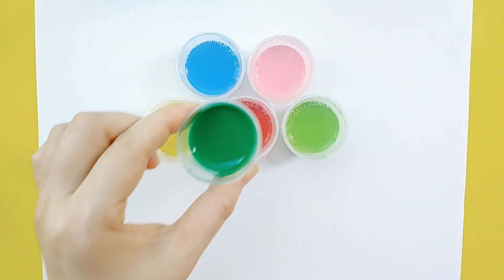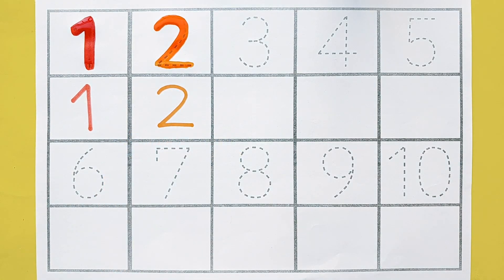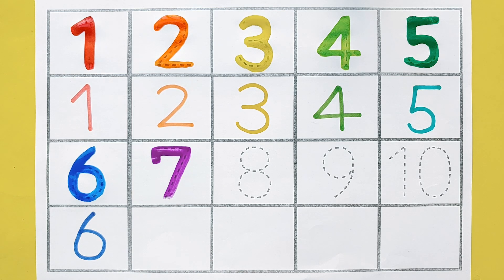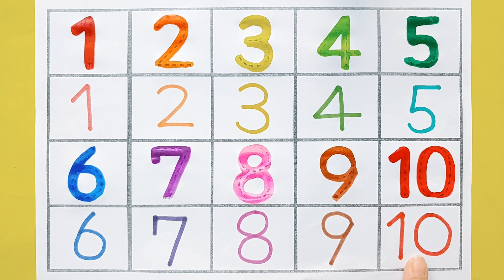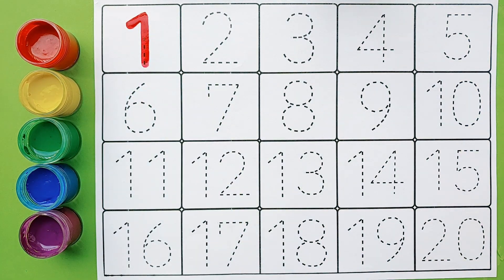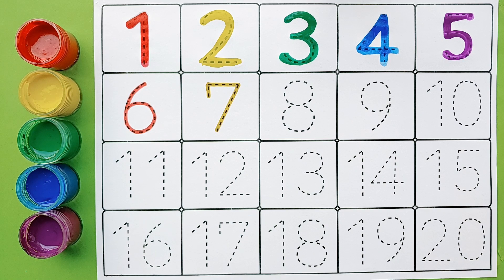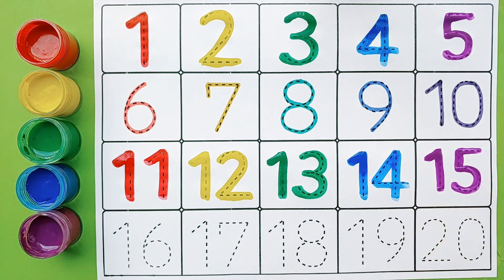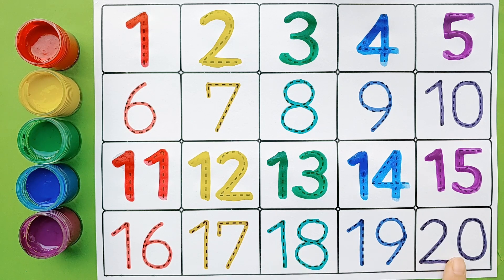Learning numbers, one two three four, 123 counting, counting numbers for kids1 to 10, 1 to 20